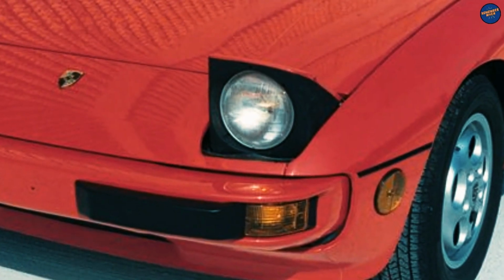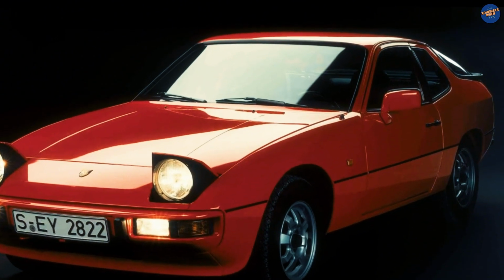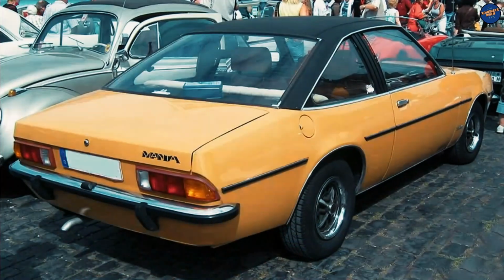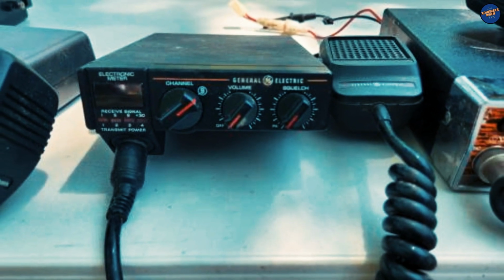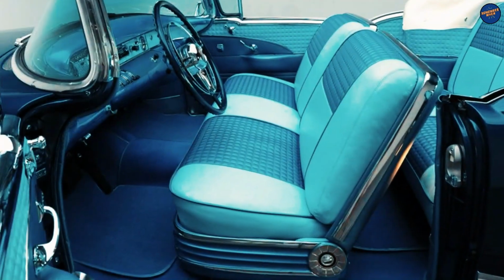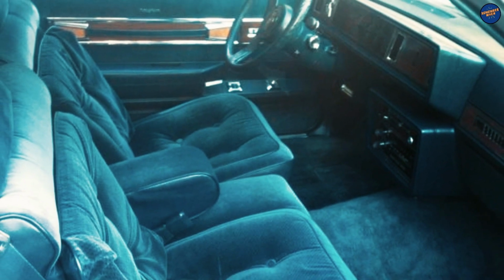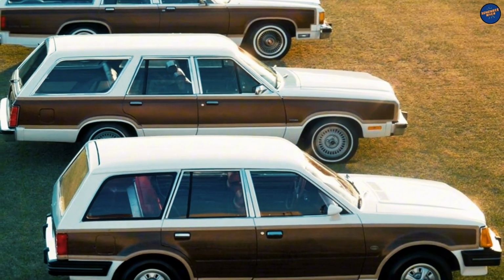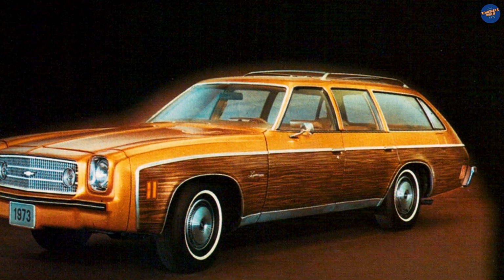Car Features Now Forgotton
"In this video, we take a trip down memory lane to explore some of the most interesting car features that have been forgotten over time. From built-in cassette players to manual crank windows, join us as we reminisce about the unique features that used to be a staple in cars of the past. Discover how these features have evolved and faded into obscurity in today's modern vehicles. Don't miss out on this nostalgic journey through automotive history!"